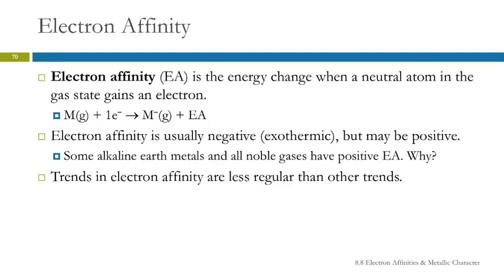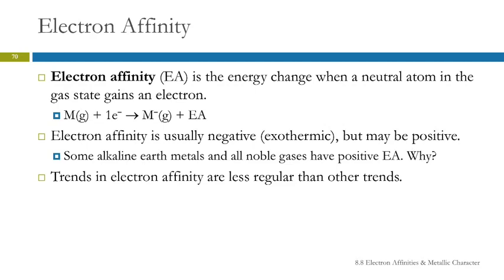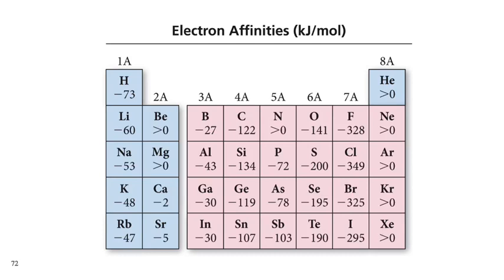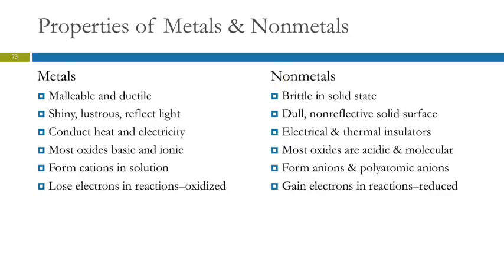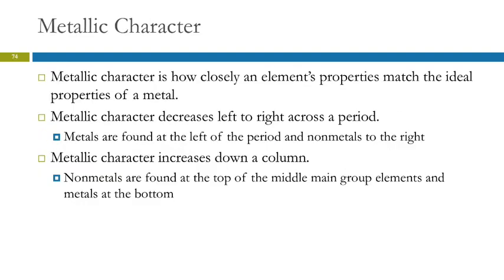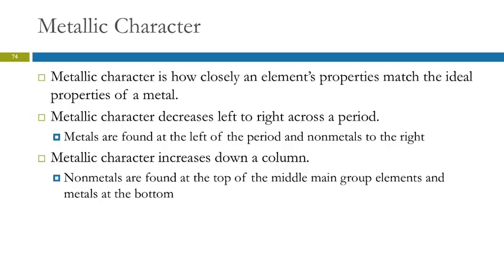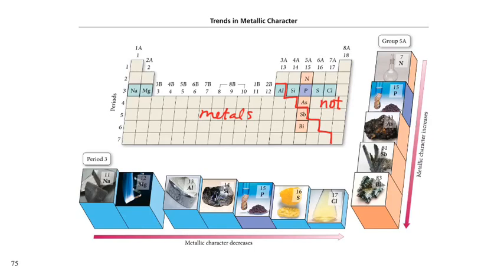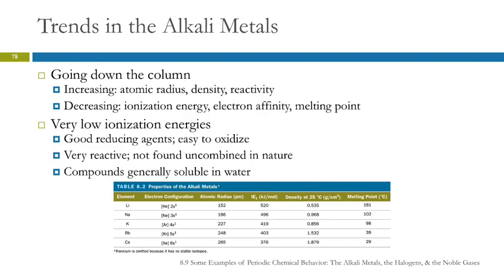8.8 Electron Affinities & Metallic Character